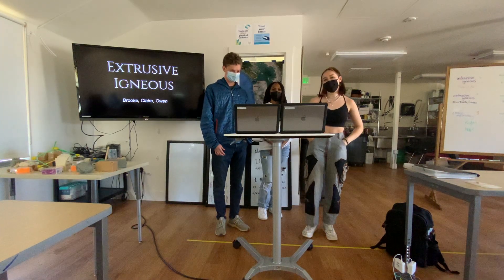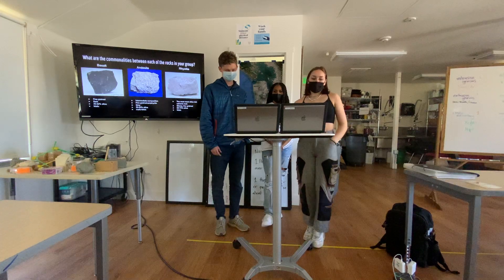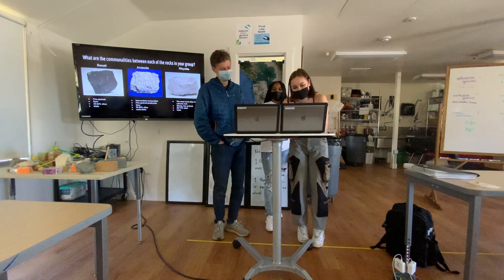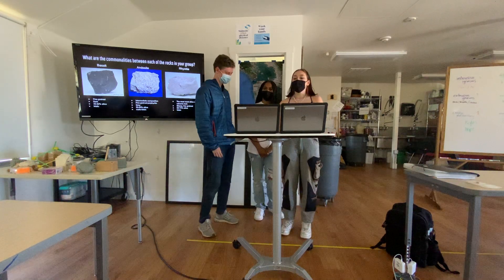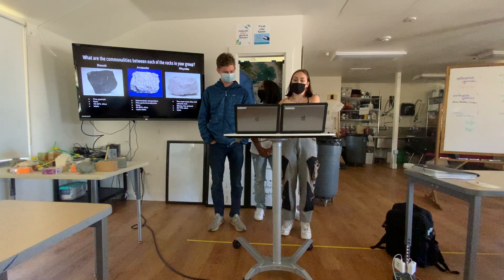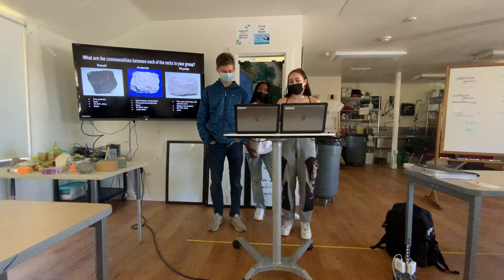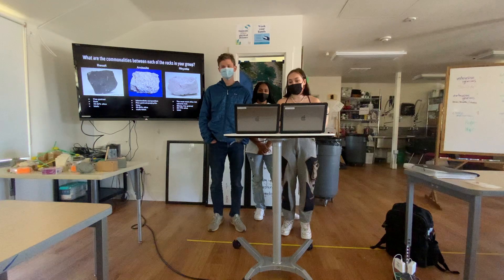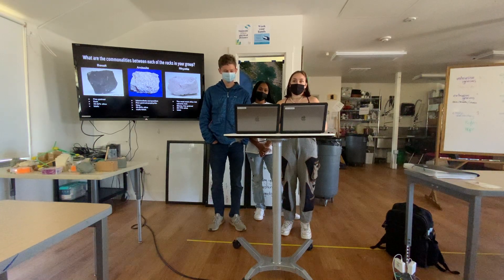BH CG OK Igneous Extrustive